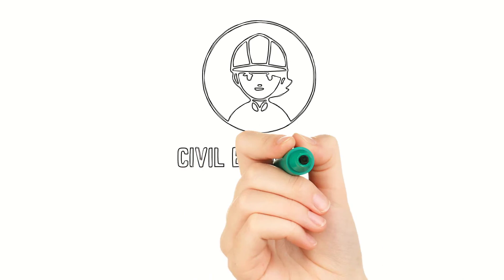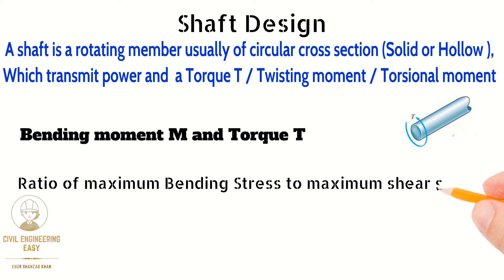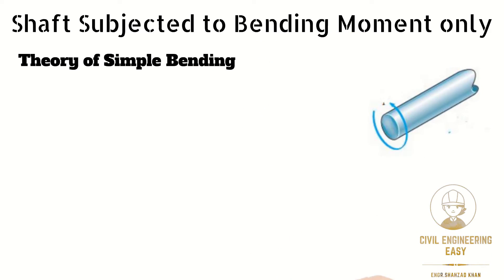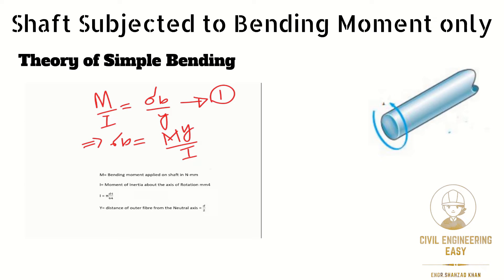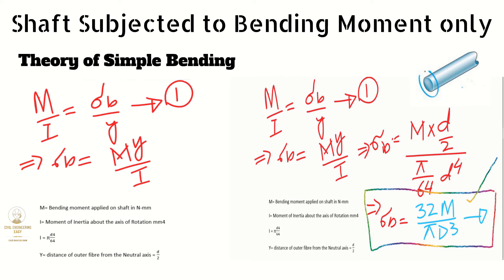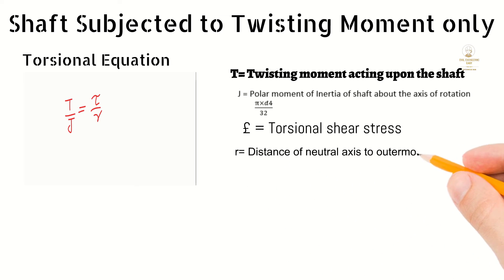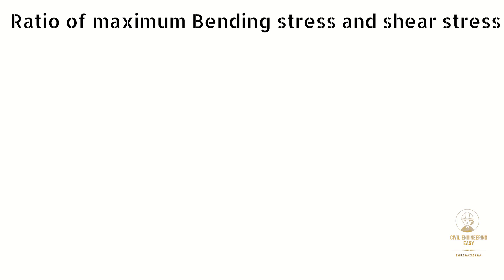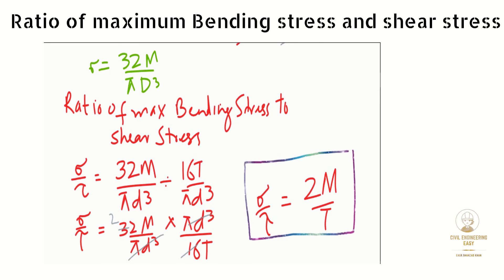Bending and shear stresses calculation in Shaft | Shaft Design | Mechanics of Solid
In this short video, you will learn to calculated the bending and shear stresses calculation when a shaft is subjected to bending moment and twisting moment.
After the calculation of maximum bending and stress and shear stress in shaft the ratio of maximum bending and shear stress are calculated.